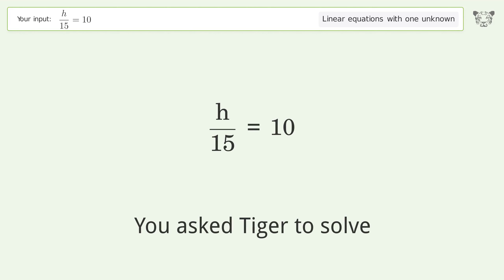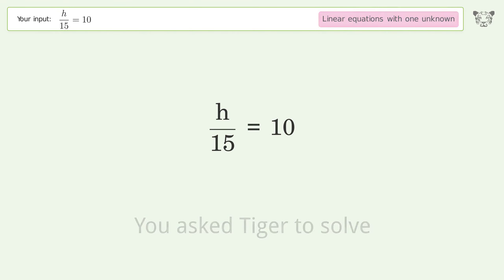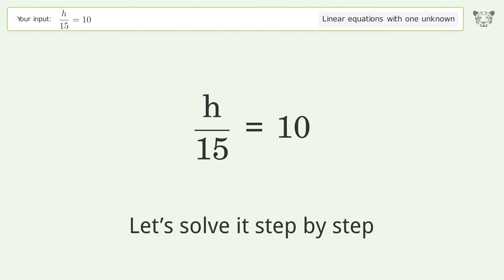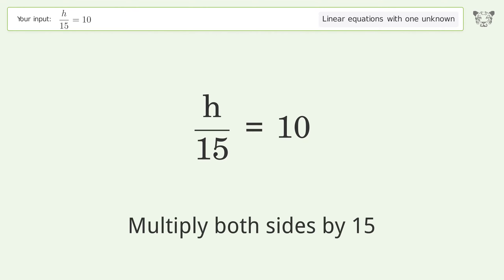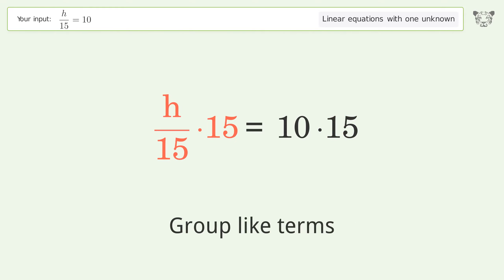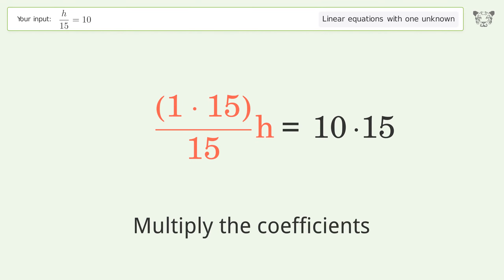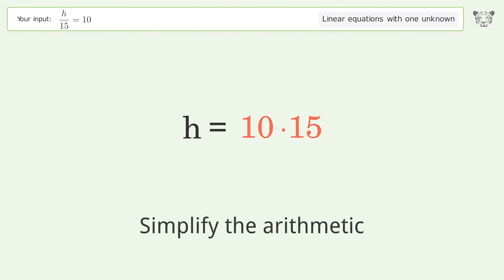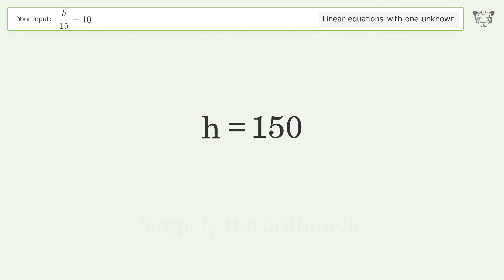Linear equation with one unknown: Solve h/15=10 step-by-step solution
Solving h/15=10 using the linear equation with one unknown solver

for a step-by-step and more tips and tricks for dealing with linear equations with one unknown.